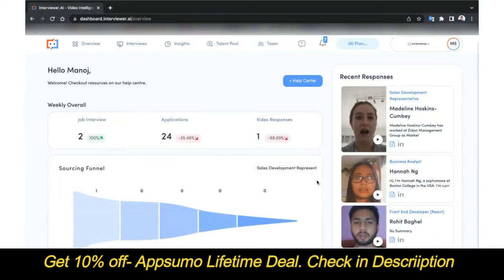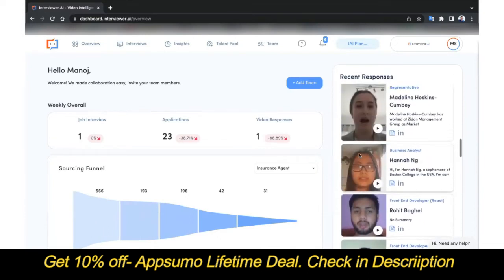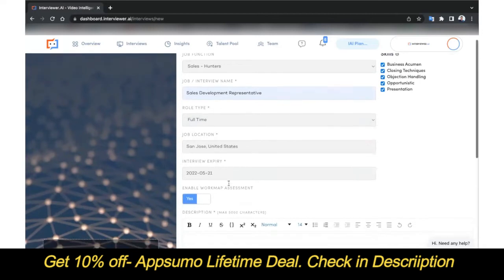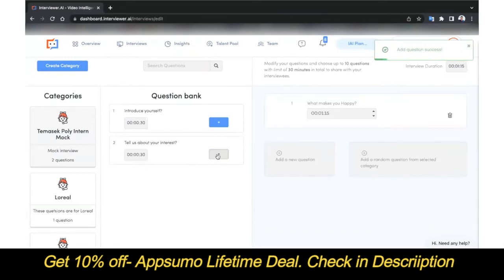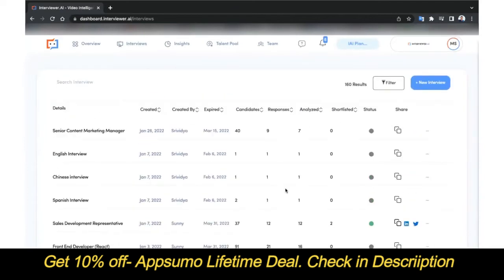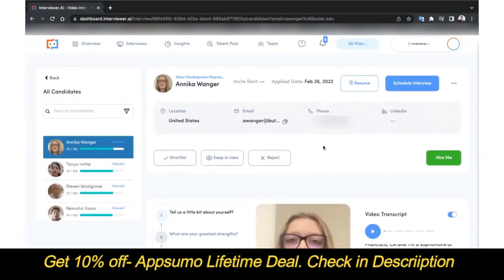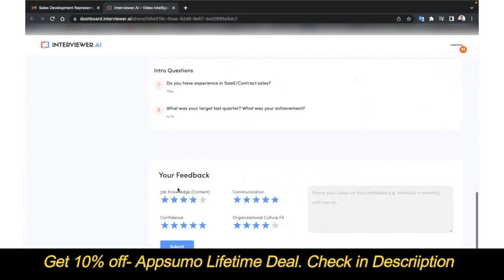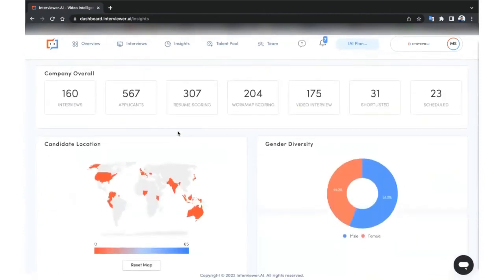Interviewer Review: Appsumo Lifetime Deal & Walkthrough Tutorial | #1 AI Video Interview Platform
Interviewer.AI is all about efficiency. It’s a state-of-the-art video recruiting software that uses Explainable AI to pre-screen and shortlist candidates, bringing the best talent out there for the role you’re looking for.

Interviewer’s AI video hiring technology analyzes potential candidates for key success factors like communication, professionalism, and culture fit, while simultaneously reducing the risk of human bias.

Interviewer.AI provides the most comprehensive top of funnel recruitment screening solution that includes three basic components.

VideoCredit: Interviewer